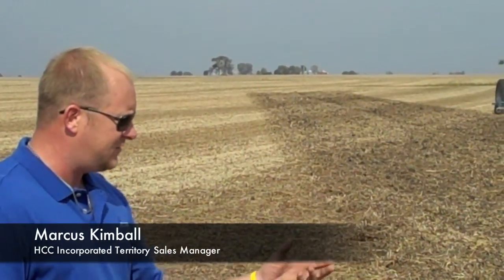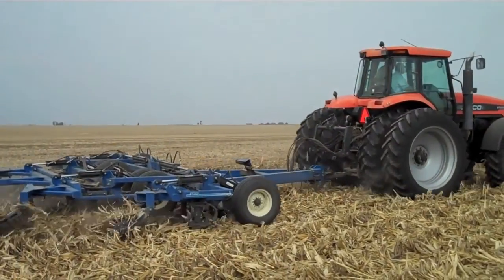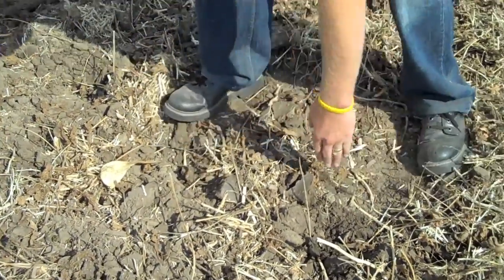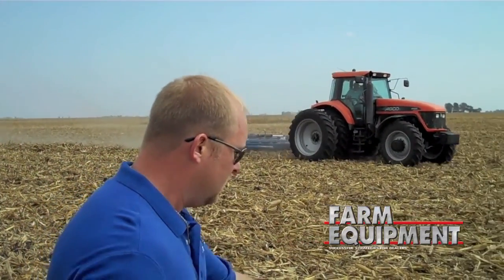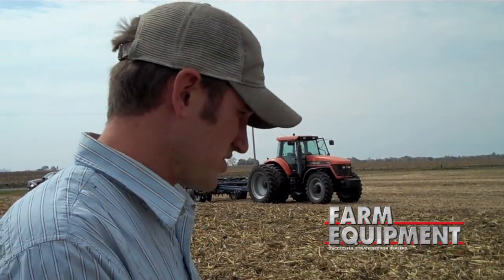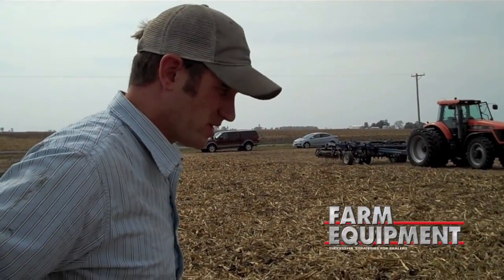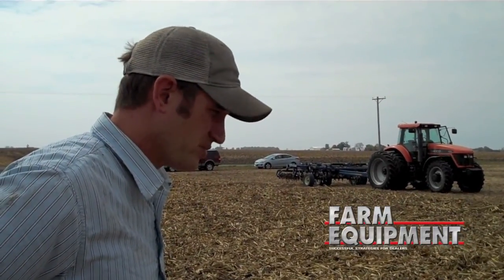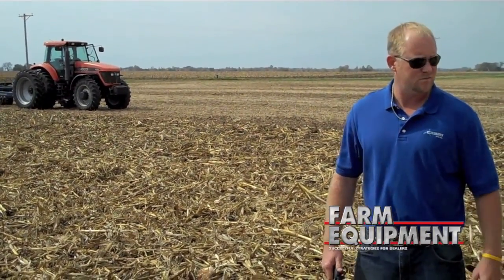Smart-Till DEMO with HCC Incorporated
Farm Equipment's Alan Stenum visited HCC Incorporated to get a first-hand glimpse of HCC's Smart-Till system in action in the field. In this video, Ron Roglin and Marcus Kimball explain the features that set the Smart-Till system apart from others.